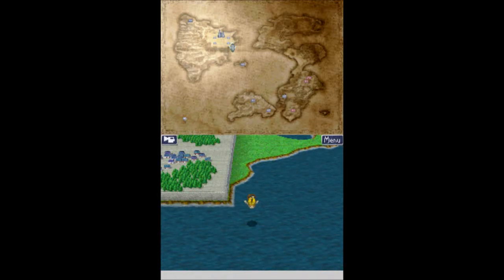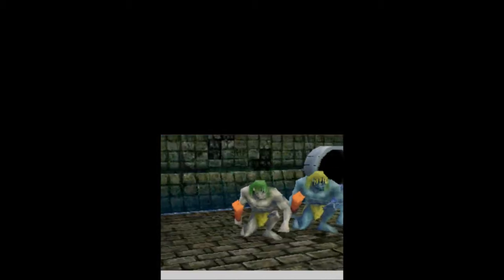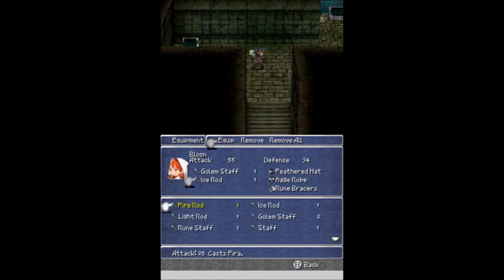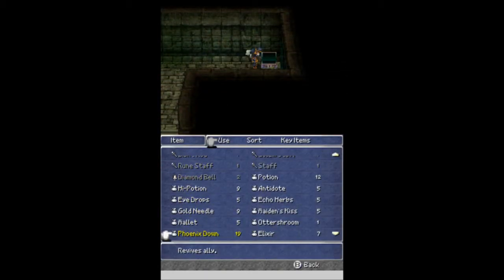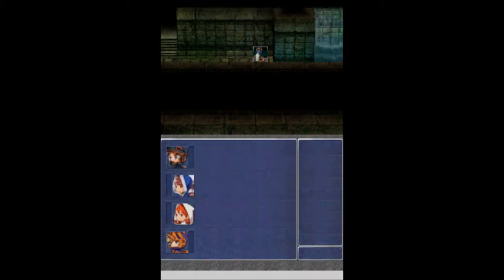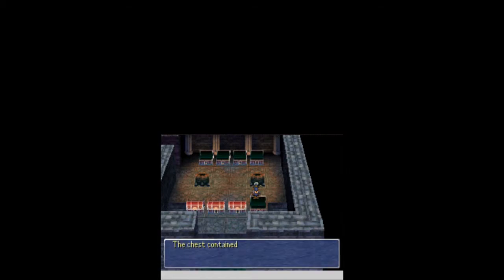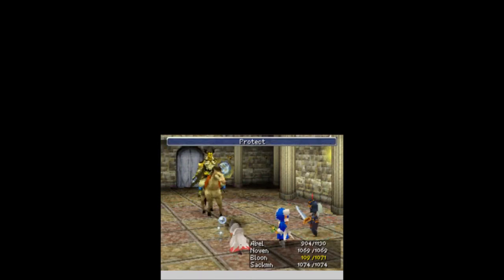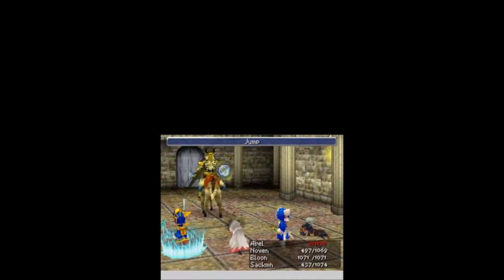Let's Play Final Fantasy III Part 30 - Level Check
In this part, we head into the Saronia Catacombs in search of a very rewarding sidequest.  Along the way, we find some tough enemies.  But, then, we find a tough boss at the end of the dungeon.  How tough?  That tough.